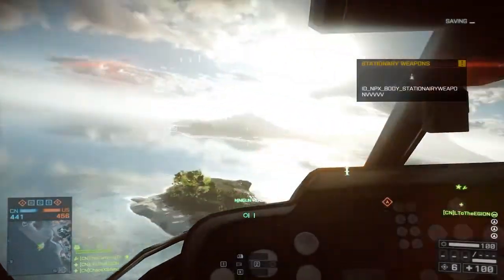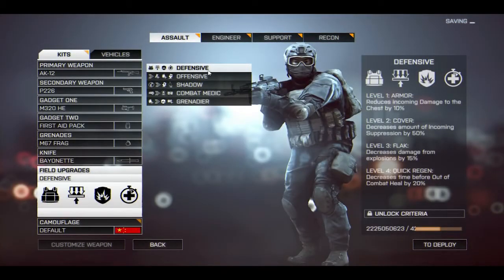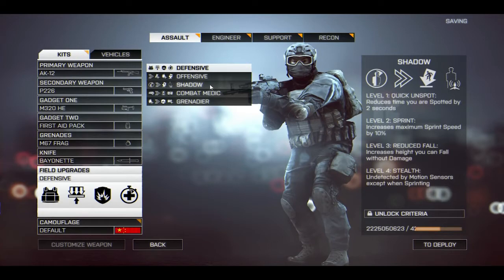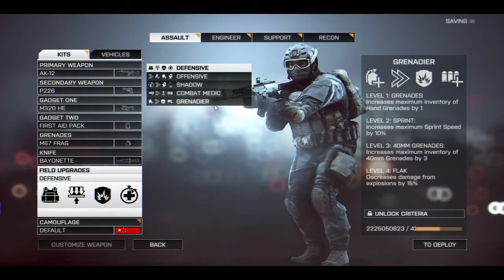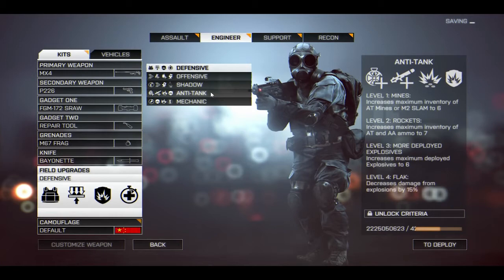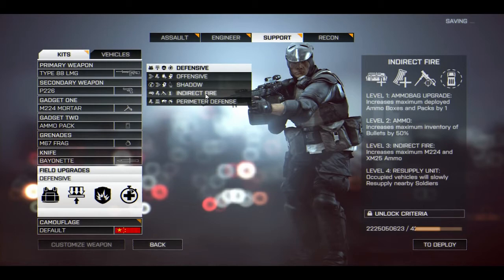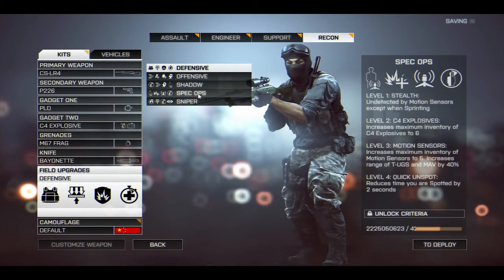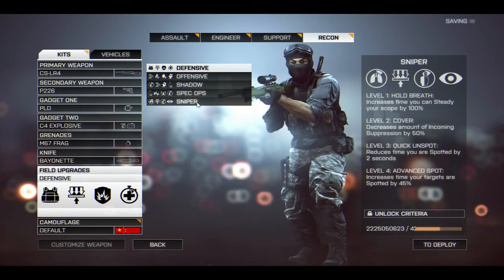All BF4 Field Upgrades Explained, What Do You Think? (Battlefield 4 Gameplay/Commentary)